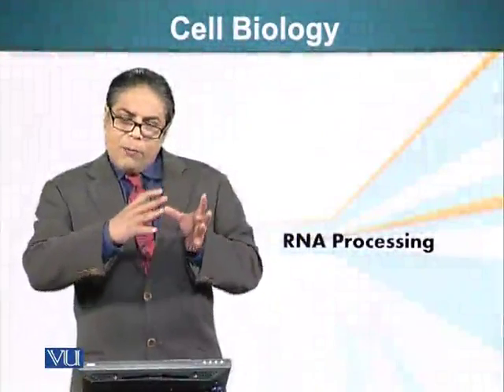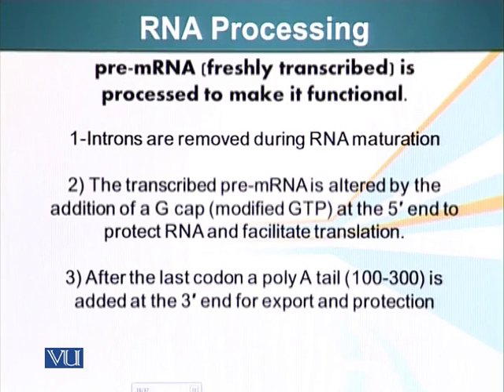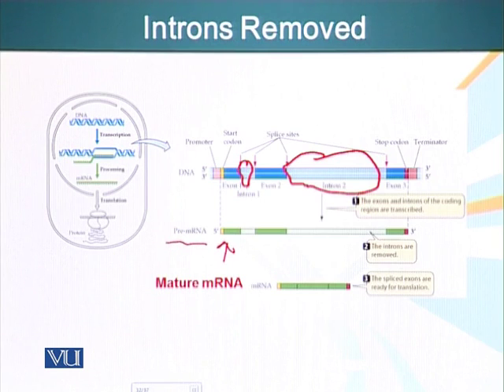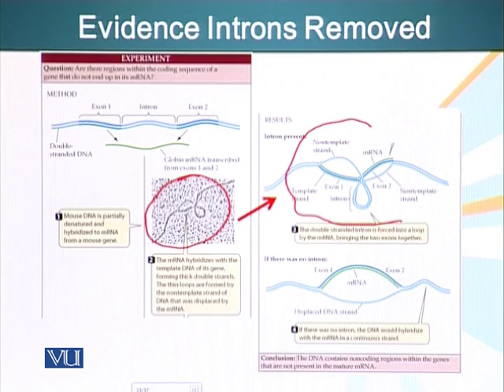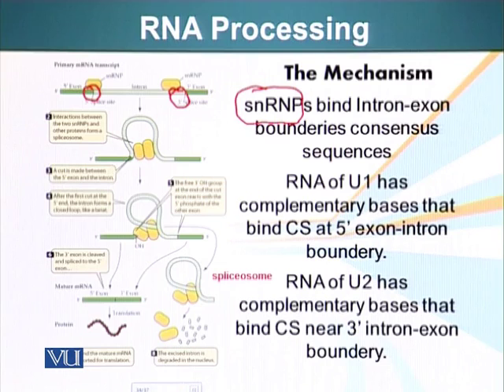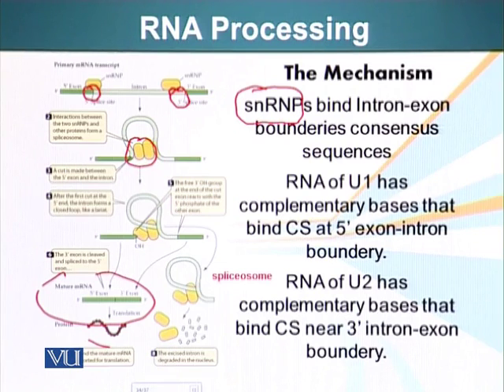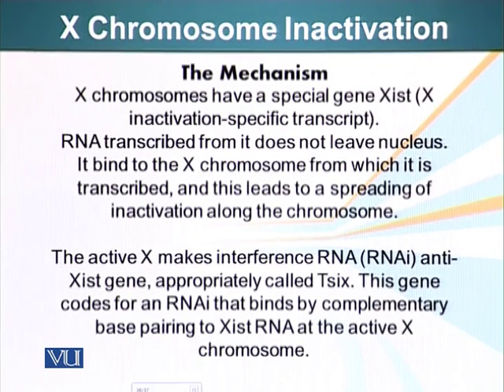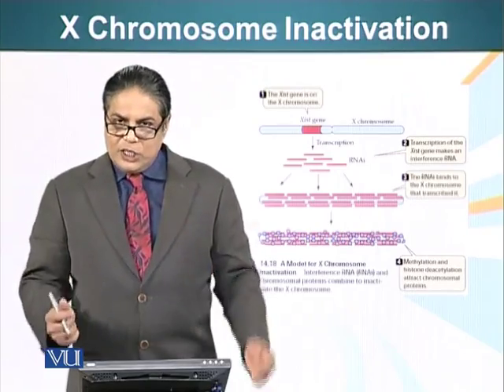BIO201_Topic097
Topic: 97